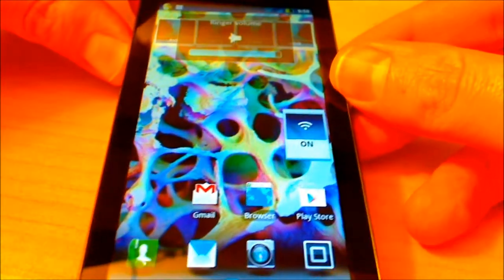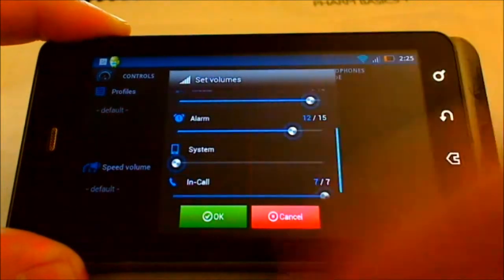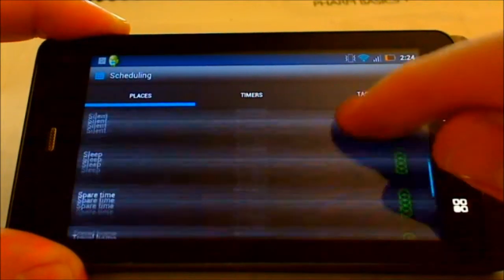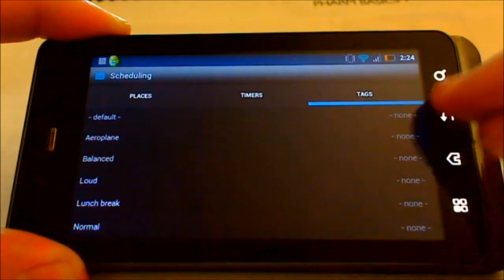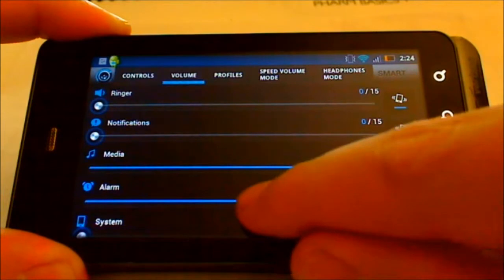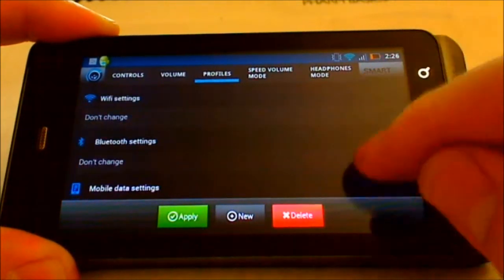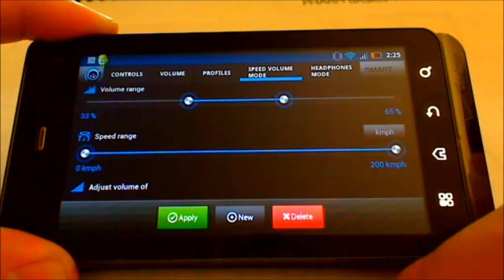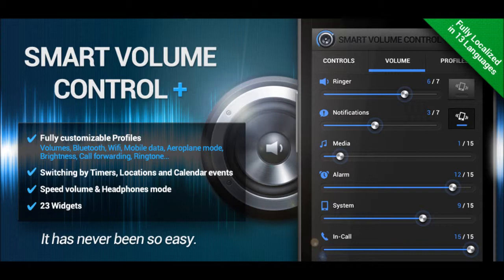Android Smart Volume Control + app review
Fully customizable profiles are the basis of SVC+. You can switch them manually, using smart scheduling, or according to your location. Also, you get the ultimate Speed Volume mode, headphones mode and many more cool features.
KEY FEATURES
✓ fully customizable sound Profiles
✓ setup Volumes, Bluetooth, WiFi, Mobile data, Aeroplane mode, Call forwarding, Screen brightness and Ringtone
✓ mute or raise volume for selected contacts
✓ switch profiles by Timers, Locations and Calendar events
✓ Speed volume mode and Headphones mode
✓ 23 Widgets designed for quick and convenient control from your home screen
✓ various application and widget skins for perfect harmony with the color and settings of your Android
✓ localized in 13 languages: ENG, SPA, POR, FRE, GER, RUS, KOR, CHI, JPN, ITA, POL, CZE, SLO